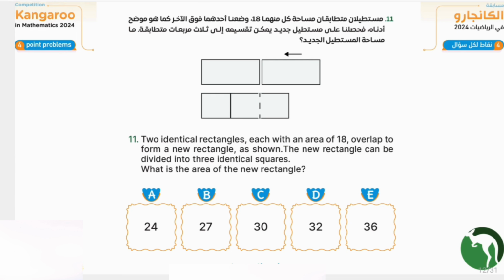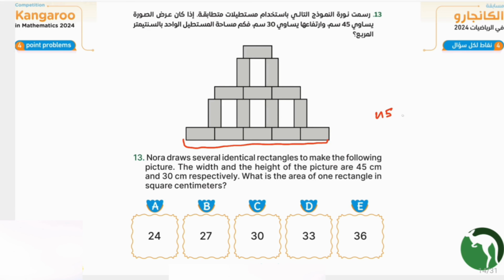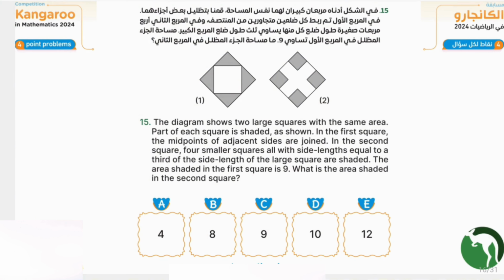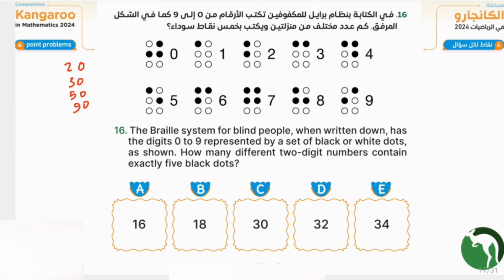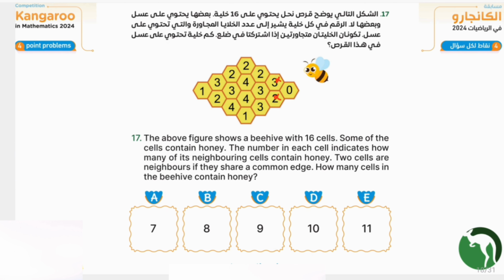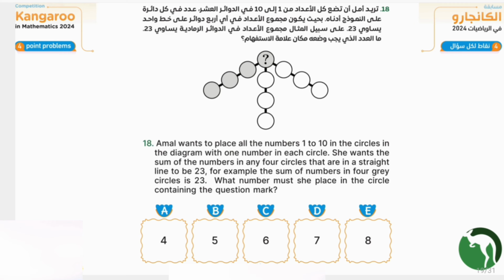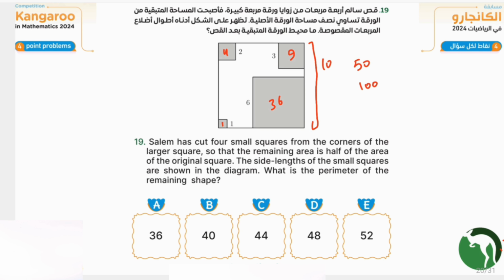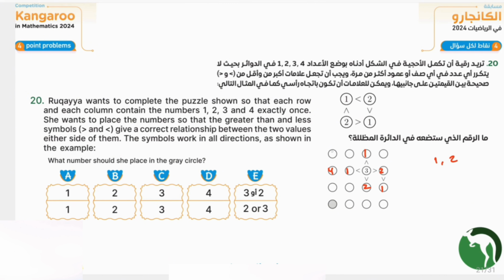Recorded Lesson Kangaroo Grade 5-6 Part 2 English 2024